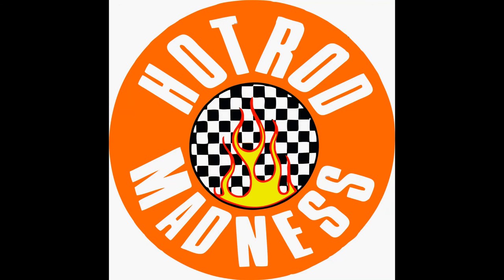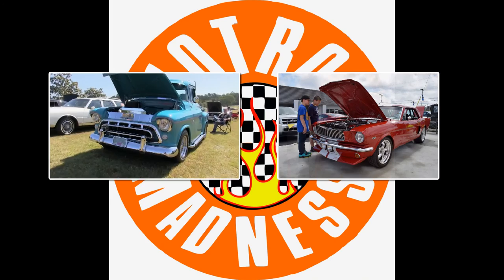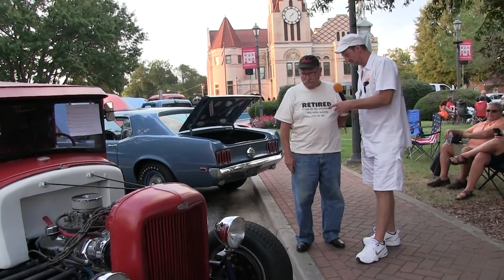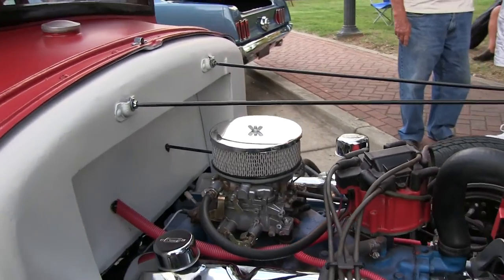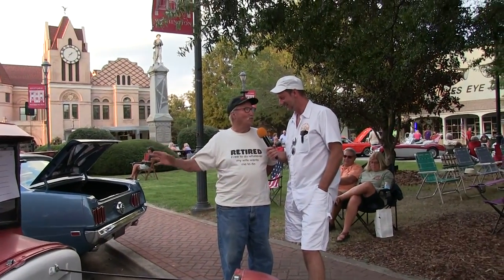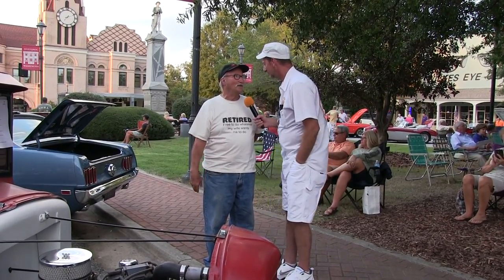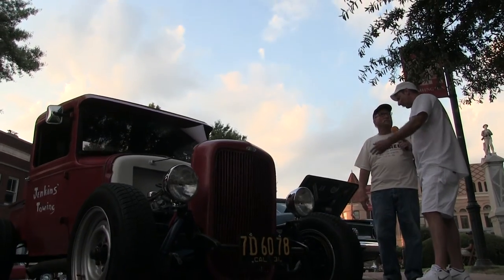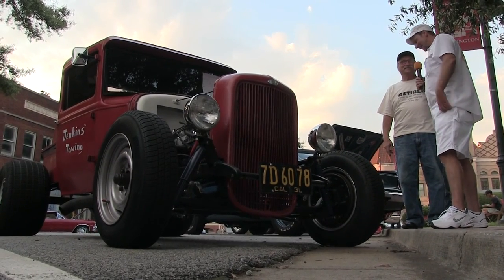Hot Rod Madness at the Washington Georgia Cruise In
We visited Washington,Georgia for the Memory Lane Cruisers Event